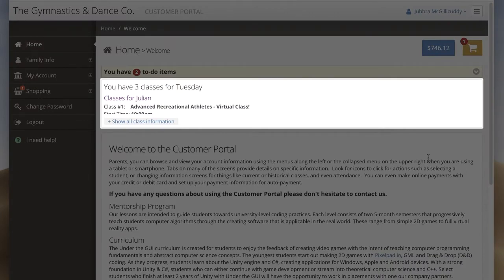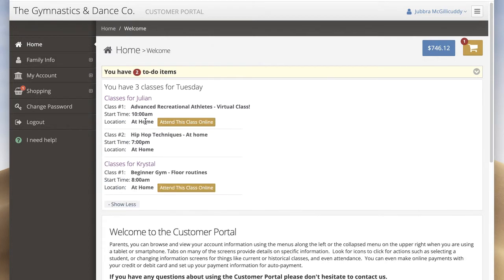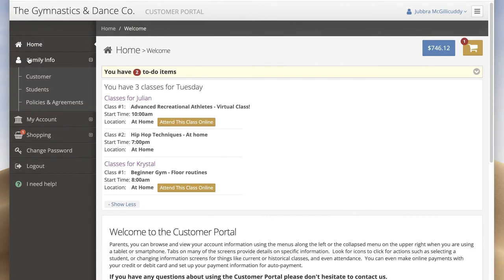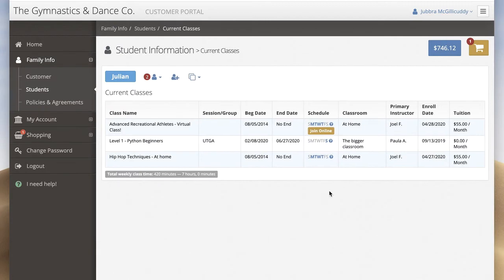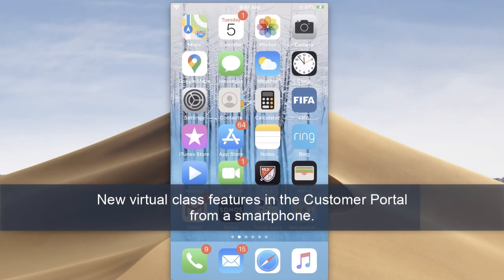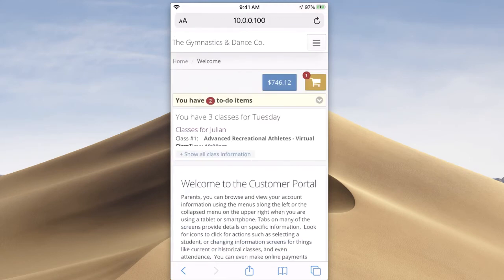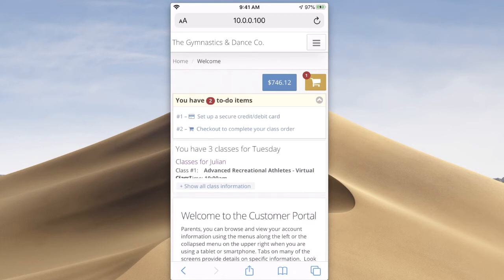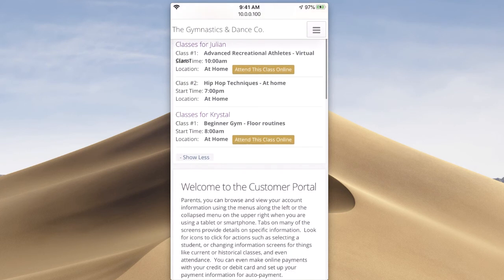ClassJuggler - Using the new virtual class features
How to use the new virtual class links in your Customer Portal to join a virtual class or to watch a pre-recorded class.